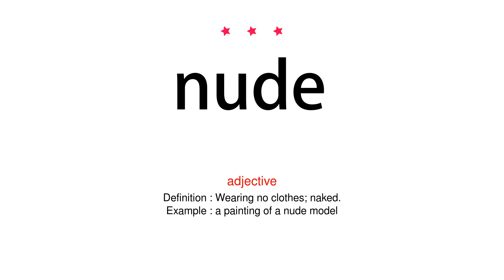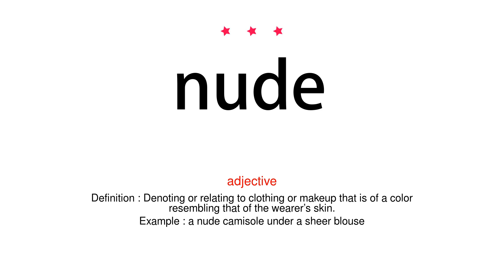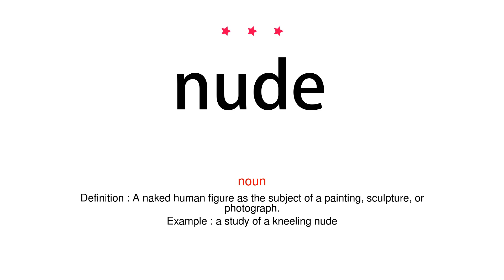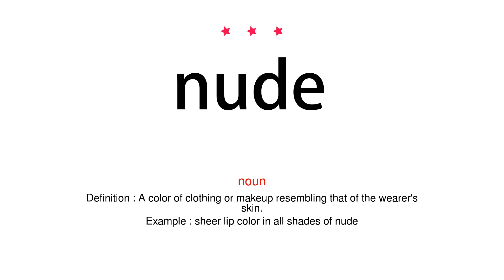How to pronounce nude - Vocab Today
The pronunciation of the word nude in Amercian accent is demonstrated in this video. If the word is from another language, such as brand name, it will be pronounced in its original language. Based on the word frequency, this is of 3 stars difficulty.

The word nude has the following meanings:
1. (adjective)
Definition : Wearing no clothes; naked.
Example : a painting of a nude model
2. (adjective)
Definition : Denoting or relating to clothing or makeup that is of a color resembling that of the wearer’s skin.
Example : a nude camisole under a sheer blouse
3. (noun)
Definition : A naked human figure as the subject of a painting, sculpture, or photograph.
Example : a study of a kneeling nude
4. (noun)
Definition : A color of clothing or makeup resembling that of the wearer's skin.
Example : sheer lip color in all shades of nude